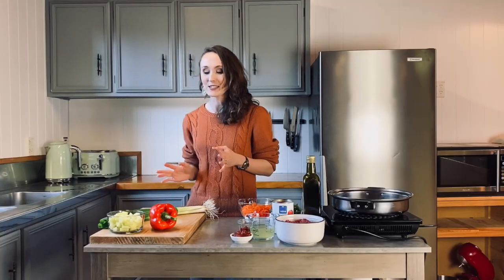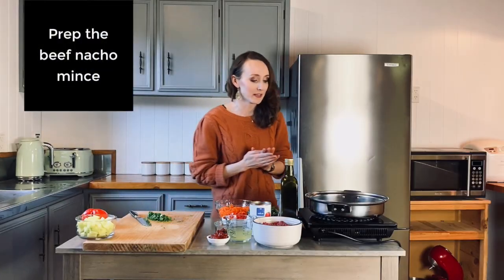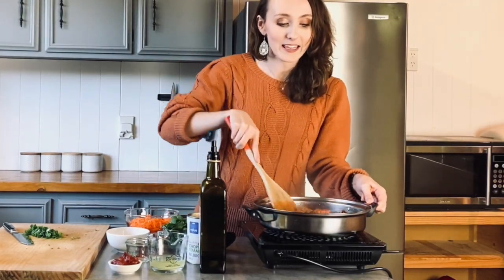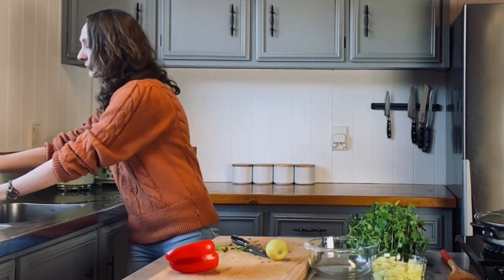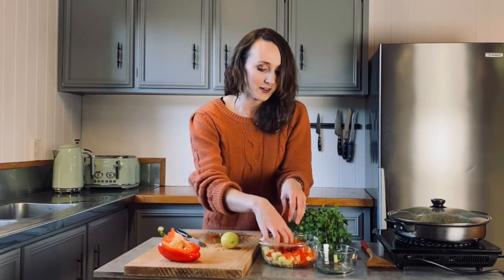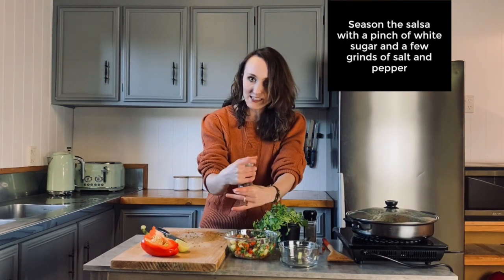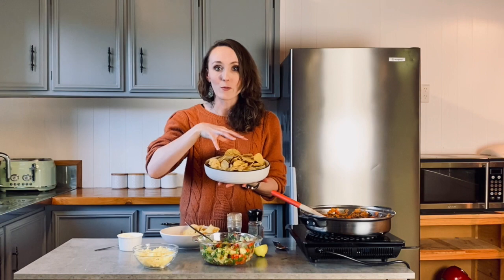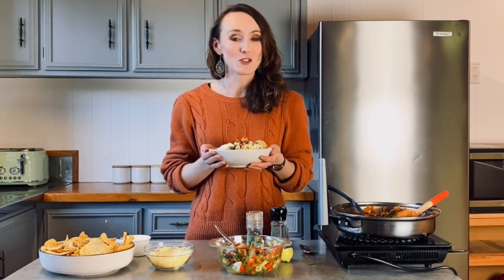Cooking with Alana Scott - Low FODMAP Nachos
Who loves nachos? We do! Yummy beef nachos are super easy to make low FODMAP, gluten free and allergy friendly.
Think smoky ground beef topped with a bright and friendly cucumber, lime and red pepper salsa rounded out with your choice of toppings like grated cheese and sour cream (yes there’s a low FODMAP serve)!
This recipe has also been dietitian reviewed so you can eat with confidence.

My mission is to help you fall back in love with food again. In 2014 I was diagnosed with Coeliac Disease and Irritable Bowel Syndrome, so I understand how challenging it is to manage restrictive medical diets. That’s why I founded alittlebityummy.com – a safe space where you can find low FODMAP, gluten free and allergy friendly recipes and resources that are dietitian reviewed so you can eat with confidence. I’m also the author of The Gut Friendly Cookbook - a collection of 100 favourite low FODMAP and allergy friendly recipes.